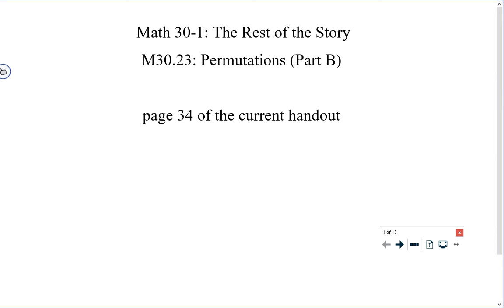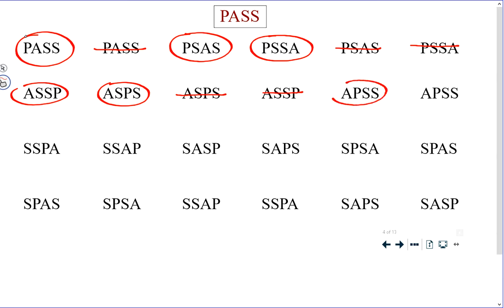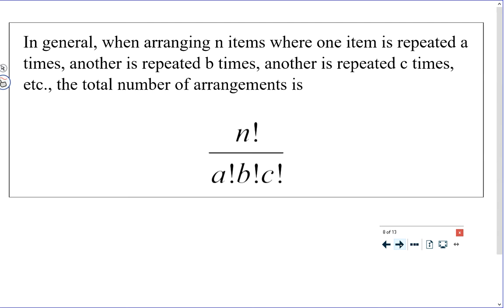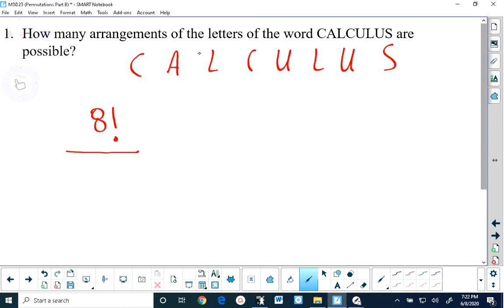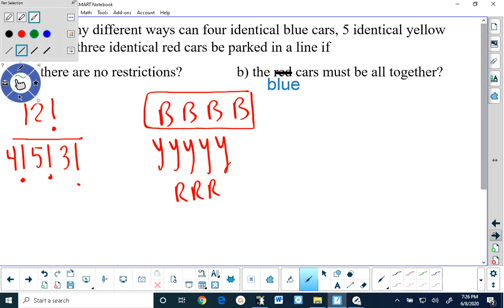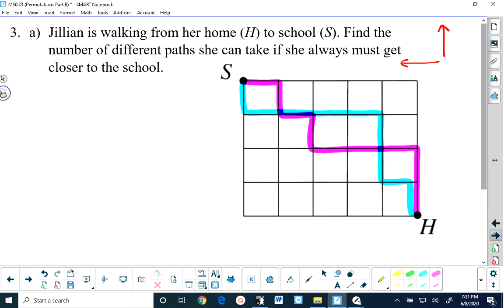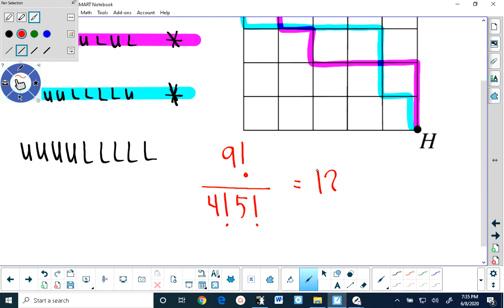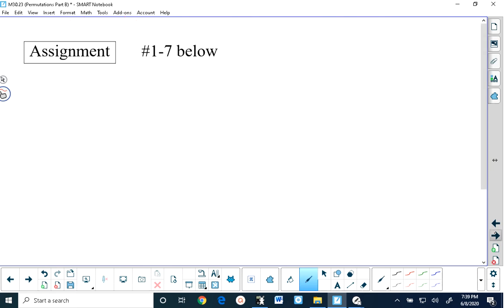Math 30-1: The Rest of the Story (M30.23 Part B - Repetitions)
In this lesson we learn how to determine a number of arrangements when some of the items are identical.